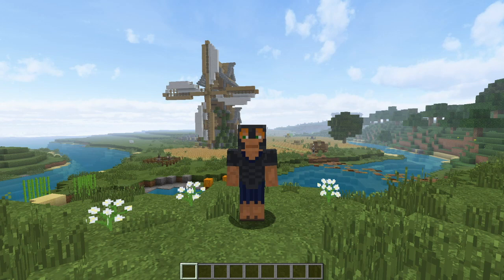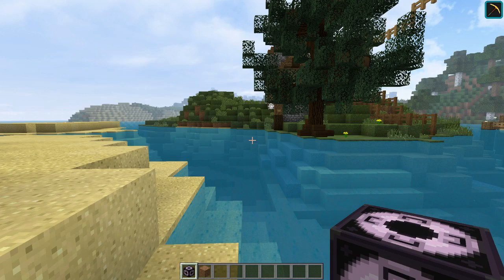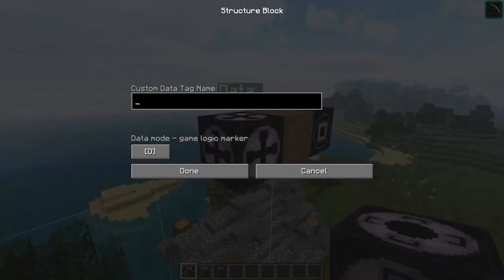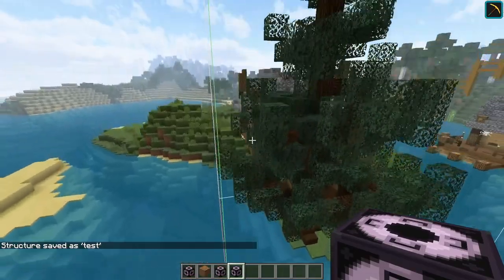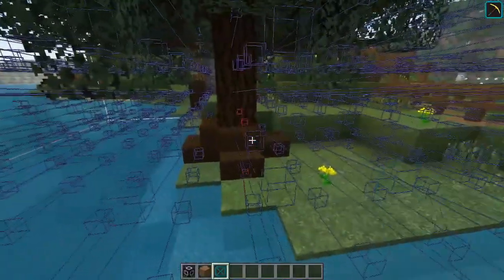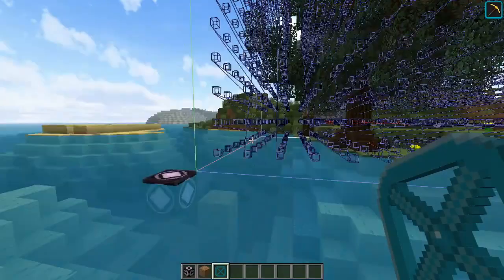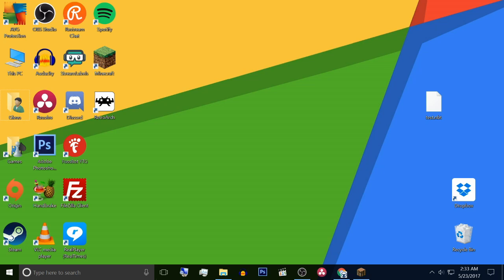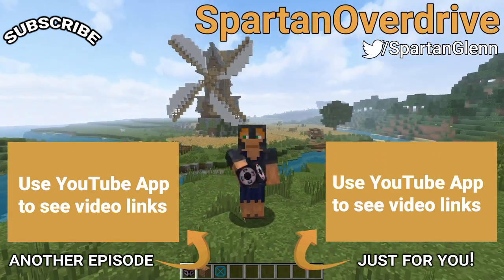Ultimate Minecraft Structure Block Tutorial 🔥🔥🔥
This is my ultimate Minecraft structure block tutorial for all the animations and build sharing I do in my lets play. I hope it helps you spark some creativity.

☑️DOWNLOAD all my builds, my world, and texture pack on my Discord: Discord

✔ What if you want to copy/paste builds larger than the 32x limit?

◾SUBMISSIONS◾
submit screenshots and links to your builds on my Discord or Twitter with "Hybridcraft"

The Hybridcraft series is an attempt to maximize Minecraft by utilizing all it has to offer. Many aspects of the game are best in survival, while other innovations are only possible by accessing creative. So, we use both game modes based on what's needed for the task at hand in order to make our world as immersive as possible. Additionally, Hybridcraft is more than your regular LP. It's what we fondly call a Single Player Server. That means I provide all my builds for download as nbt (structure block) files so you can put them in your own world. I also add user submitted builds into Hybridraft. I highly encourage you to always personalize builds you download from myself and others to better fit your world just as I do in this series. The idea is to provide an atmosphere of teamwork where we can help and inspire each other to be better Minecrafters and maybe even contribute to bettering the community as a whole.

Thumbnail Font Credit: Mojang and "MadPixel"